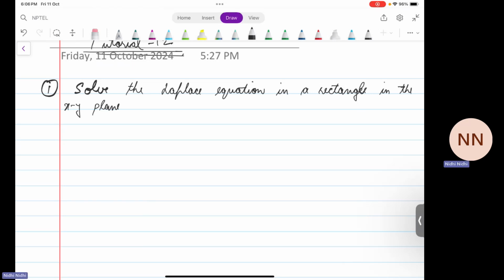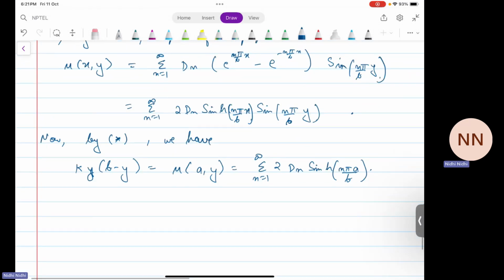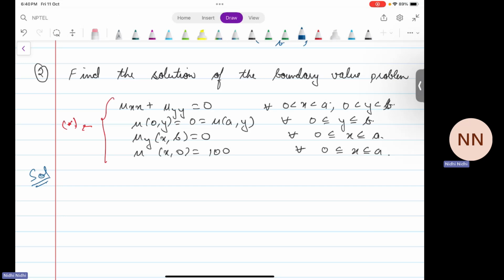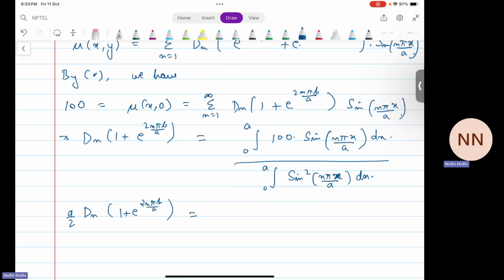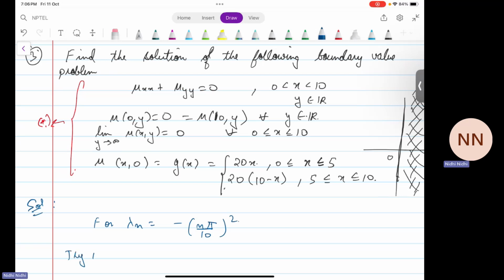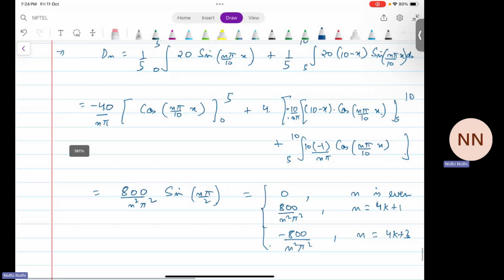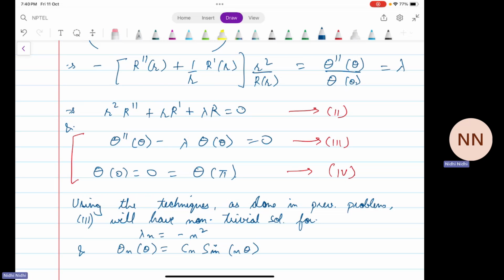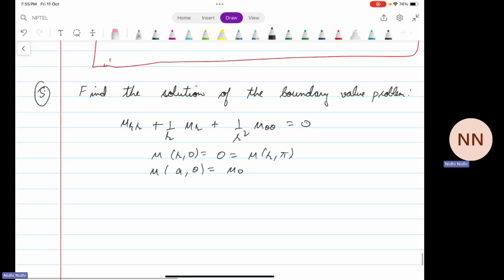Differential Equations for Engineers Tutorial 12